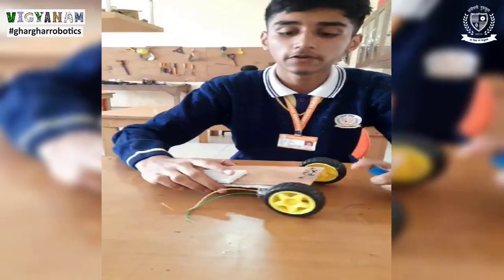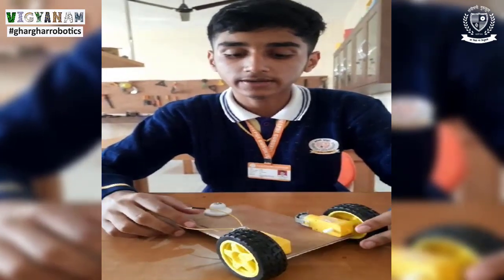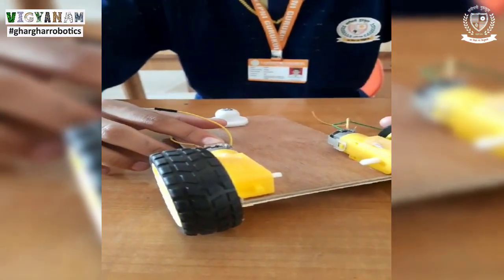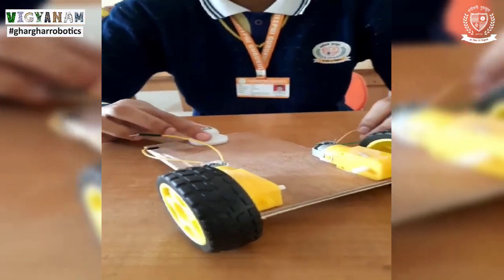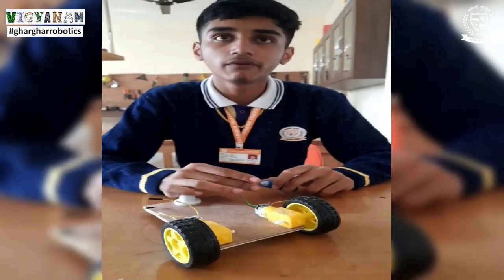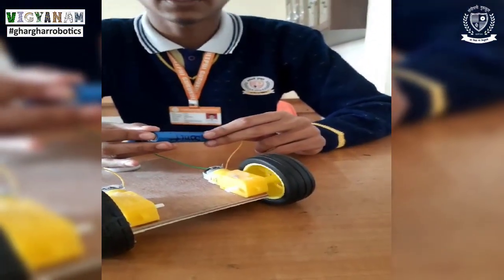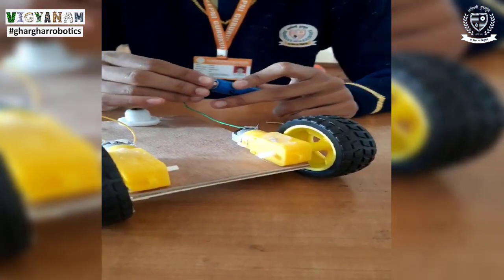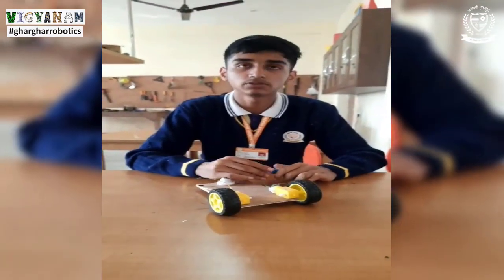Battery Operated Car By Satvik | VIGYANAM | Sandeepni Gurukul, Kaunterpur, Pathankot | CBSE School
Name: Satvik
Grade: 9
𝐏𝐫𝐨𝐣𝐞𝐜𝐭 - Battery Operated Car
𝐀𝐫𝐭𝐢𝐟𝐢𝐜𝐢𝐚𝐥 𝐈𝐧𝐭𝐞𝐥𝐥𝐢𝐠𝐞𝐧𝐜𝐞 𝐚𝐧𝐝 𝐑𝐨𝐛𝐨𝐭𝐢𝐜𝐬 𝐋𝐚𝐛 𝐚𝐭 𝐒𝐚𝐧𝐝𝐞𝐞𝐩𝐧𝐢 𝐆𝐮𝐫𝐮𝐤𝐮𝐥